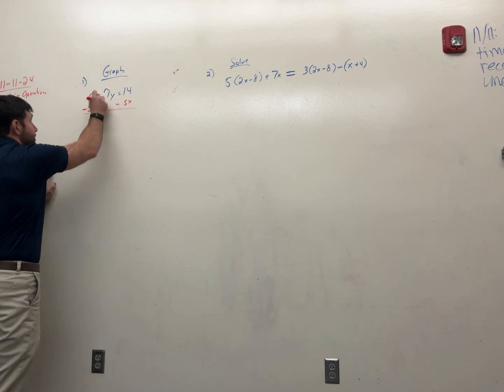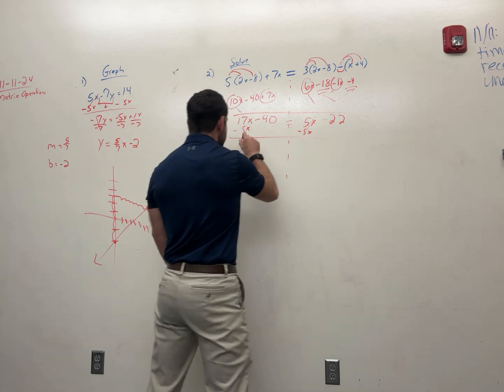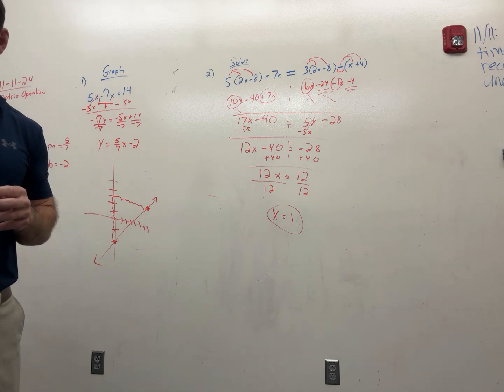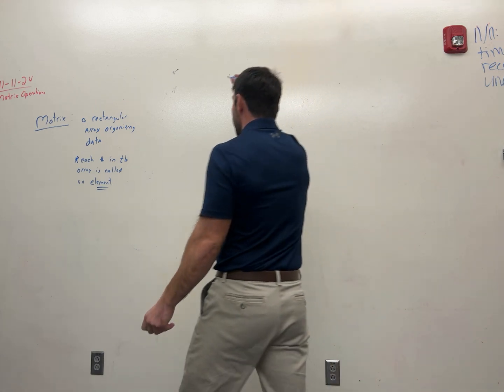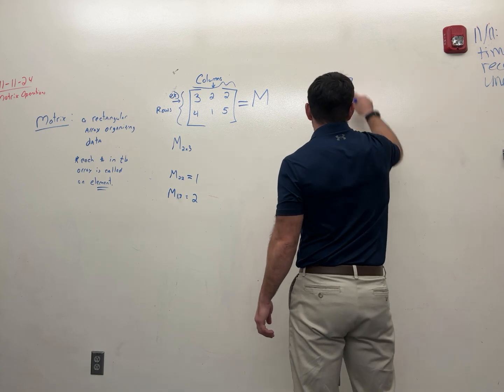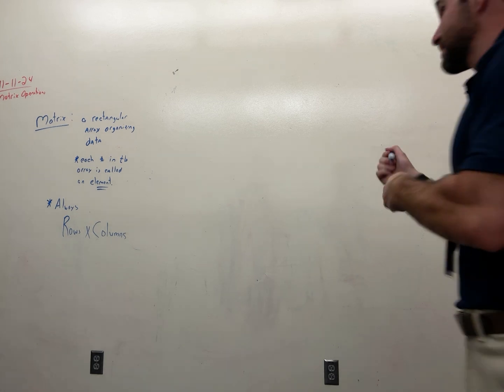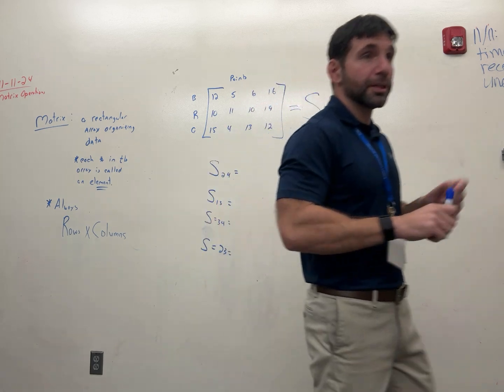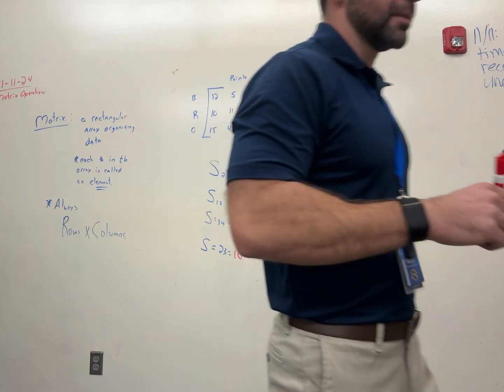Algebra 2: What is a Matrix